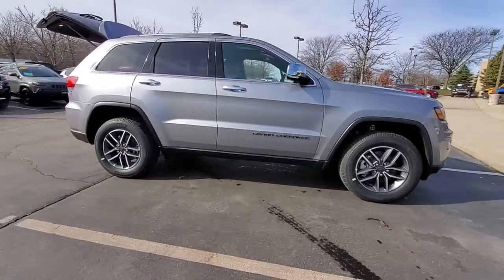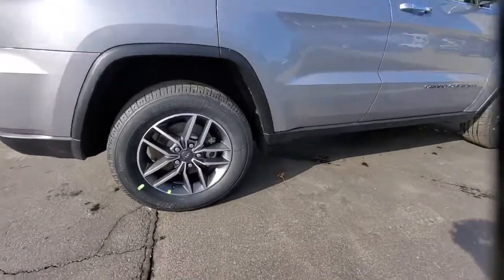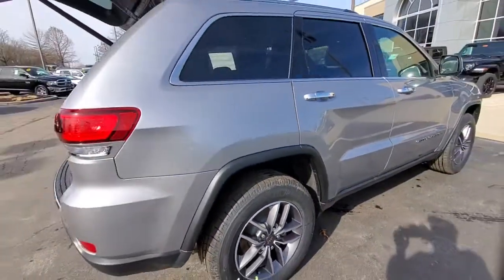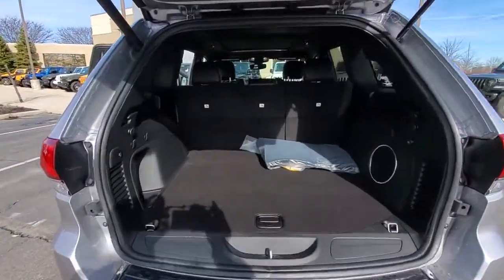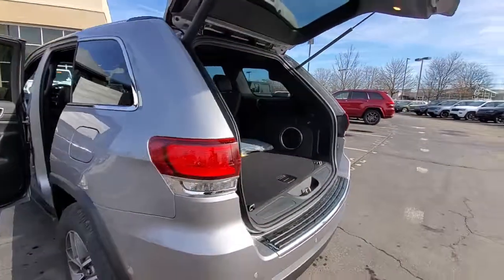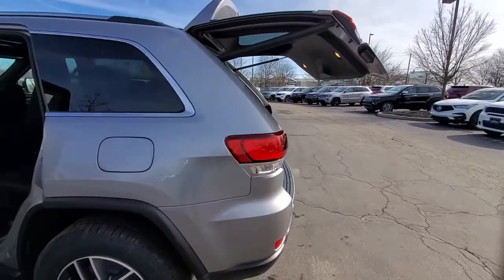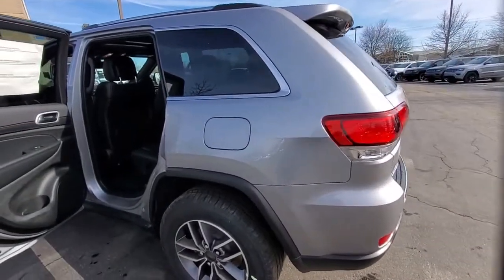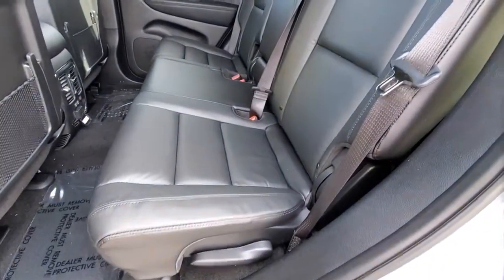2021 Jeep Grand_Cherokee available in Dublin, Columbus, Delaware, OH MC592078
Billet Silver Metallic Clearcoat New 2021 Jeep Grand_Cherokee available in Dublin, Ohio at Crown CDJR Dublin. Servicing the Columbus, Delaware, Powell, Westerville, OH area.

4WD 4WD 1-Year SiriusXM Guardian Trial 230MM Rear Axle 3.45 Rear Axle Ratio 4G LTE Wi-Fi Hot Spot 4-Wheel Disc Brakes 506 Watt Amplifier 6 Speakers 8.4 Touchscreen Display ABS brakes Active Noise Control System Air Conditioning Alloy wheels AM/FM radio: SiriusXM Anti-whiplash front head restraints Apple CarPlay Apple CarPlay/Android Auto Audio memory Auto-dimming door mirrors Auto-dimming Rear-View mirror Automatic temperature control Brake assist Bumpers: body-color Compass Delay-off headlights Driver door bin Driver vanity mirror Dual front impact airbags Dual front side impact airbags Electronic Stability Control Emergency communication system: SiriusXM Guardian Four wheel independent suspension Front anti-roll bar Front Bucket Seats Front Center Armrest w/Storage Front dual zone A/C Front fog lights Front License Plate Bracket Front reading lights Fully automatic headlights Garage door transmitter Google Android Auto GPS Antenna Input GPS Navigation HD Radio Heated door mirrors Heated front seats Heated steering wheel Illuminated entry Integrated Voice Command w/Bluetooth Knee airbag Leather Shift Knob Leather Trimmed Bucket Seats LED Daytime Running Headlamps Low tire pressure warning Memory seat Navigation System Normal Duty Suspension Occupant sensing airbag Outside temperature display Overhead airbag Overhead console Panic alarm ParkView Rear Back-Up Camera Passenger door bin Passenger vanity mirror Power door mirrors Power driver seat Power Liftgate Power moonroof Power passenger seat Power steering Power windows Premium Alpine Speaker System Premium Lighting Group Quick Order Package 2BH Radio data system Radio: Uconnect 4C Nav w/8.4 Display Rear anti-roll bar Rear reading lights Rear seat center armrest Rear window defroster Rear window wiper Remote keyless entry Roof rack: rails only Security system SiriusXM Satellite Radio SiriusXM Traffic Plus SiriusXM Travel Link Speed control Speed-Sensitive Wipers Split folding rear seat Spoiler Steering wheel mounted audio controls Sun & Sound Group Tachometer Telescoping steering wheel Tilt steering wheel Traction control Trip computer Turn signal indicator mirrors Variably intermittent wipers Voltmeter Wheels: 18 x 8.0 Tech Gray Diamond Cut. $5739 off MSRP! Priced below KBB Fair Purchase Price!brbrBillet Silver Metallic Clearcoat 2021 Jeep Grand Cherokee Limited 4WD 3.6L V6 24V VVT Price includes: $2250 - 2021 National Retail Consumer Cash 21CM1. Exp. 03/31/2021 $500 - Chrysler Capital 2021 Bonus Cash 20CM5. Exp. 03/31/2021 $500 - National 2021 Retail Bonus Cash 21CMA1. Exp. 03/31/2021